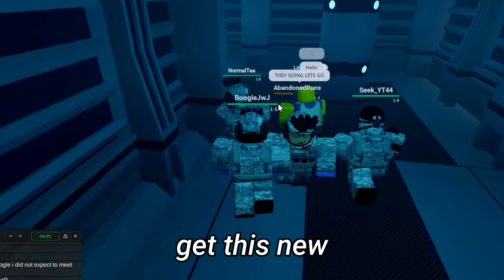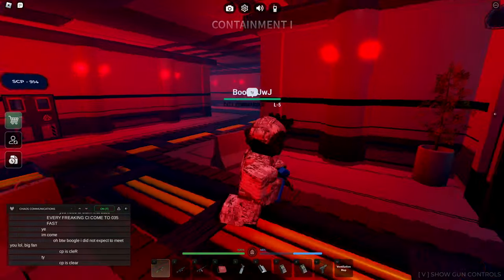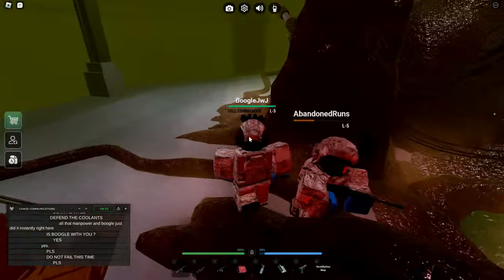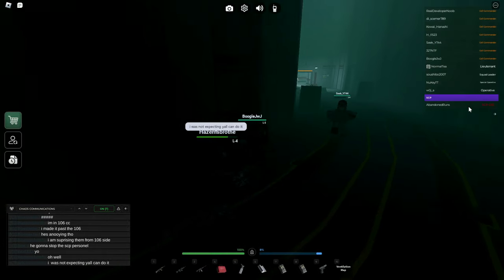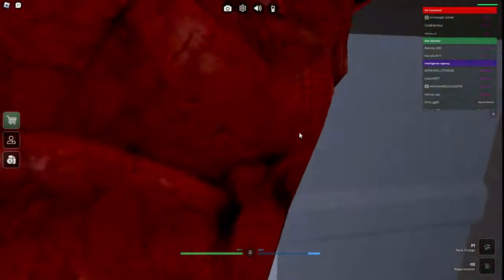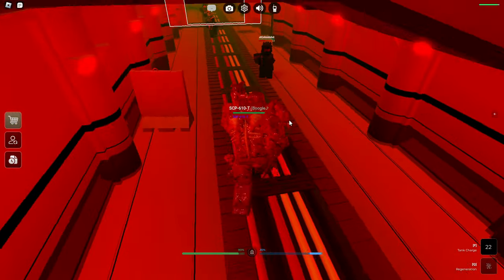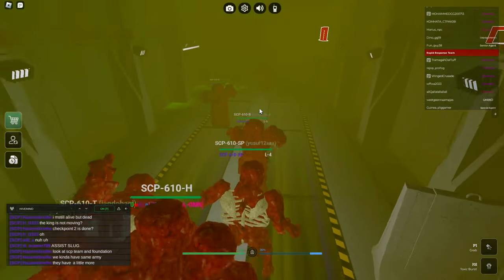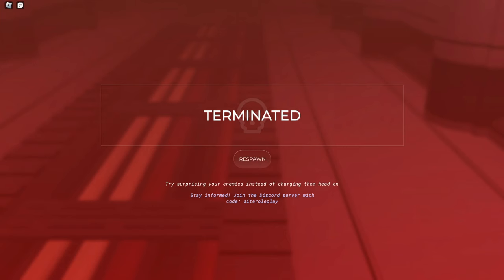The NEW SCP-610 Event is CRAZY...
this new ssrp update features so many amazing things to the game, such as the scp-610 event! witness the journey and destruction!

Game name: SCP: Site Roleplay